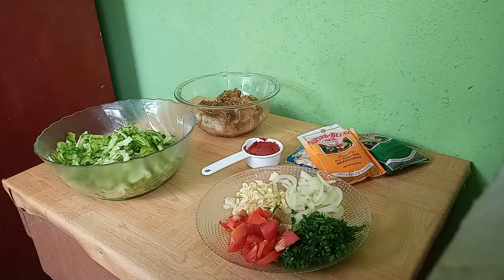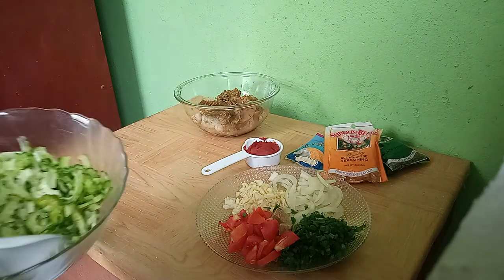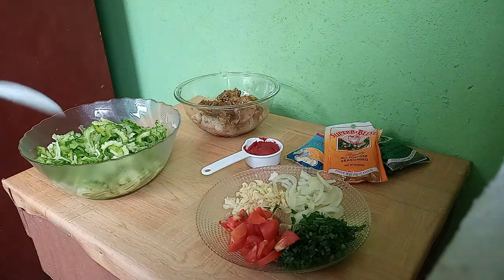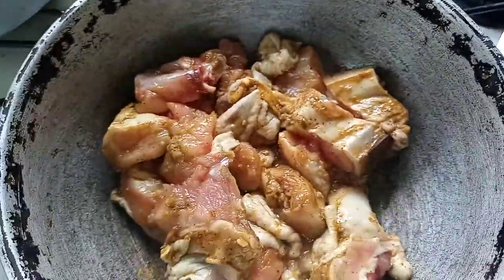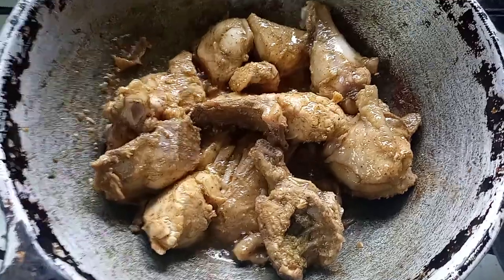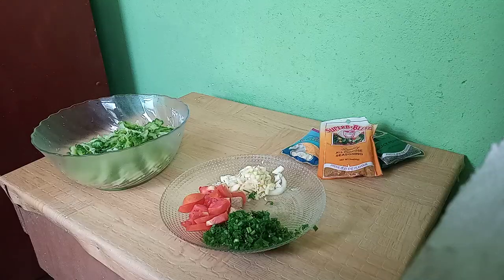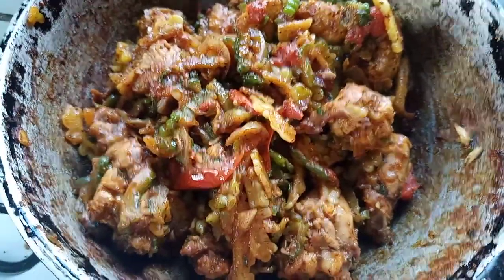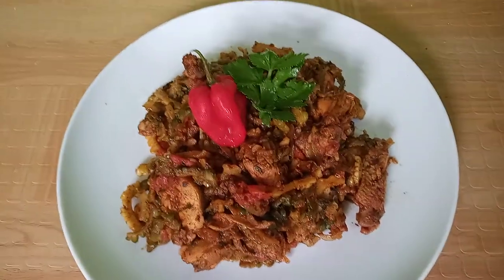karela/chicken Guyanese style step by step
1 lbs chicken seasoning well
2 cube
1 tasp black pepper
1 tabs garlic powder
all purpose seasoning
1 onion
5 clove garlic
1tabs sugar
1tabs tomatoes paste
1 tomatoe